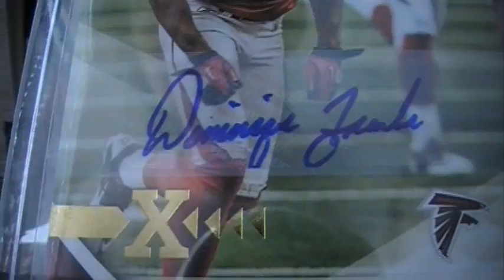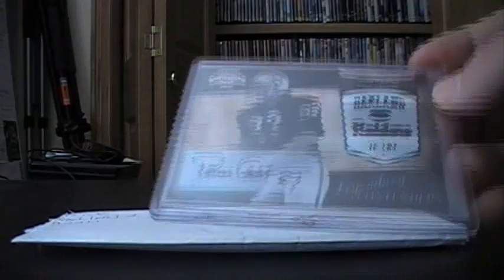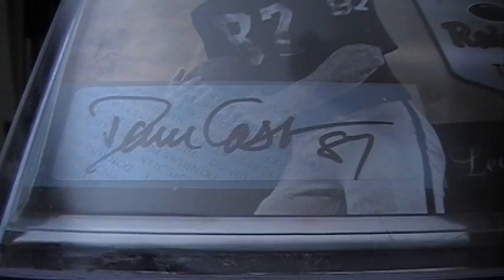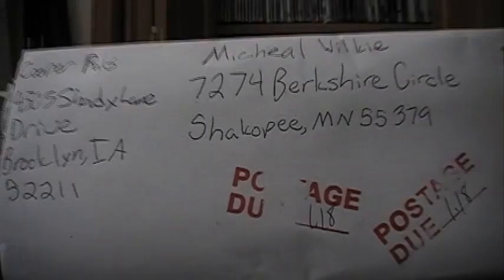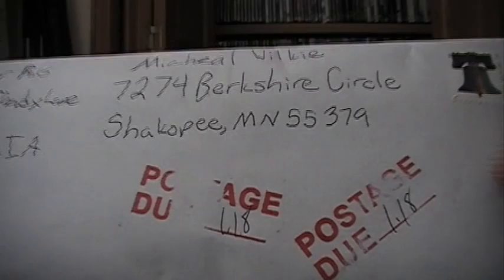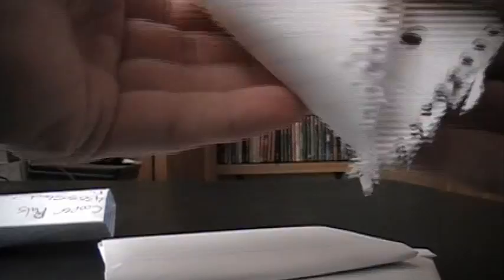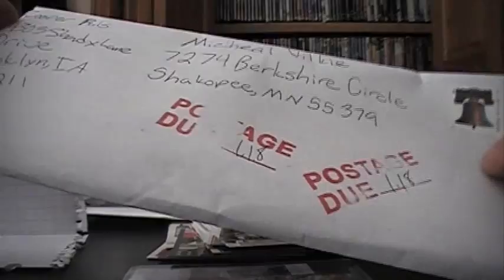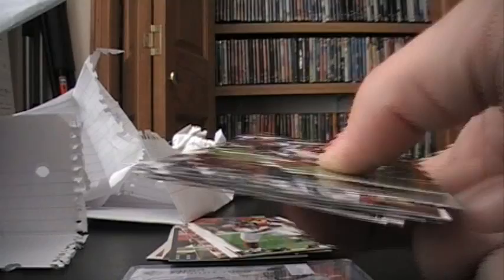Mail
Thanks for Cooper for the Jerious Norwood auto!